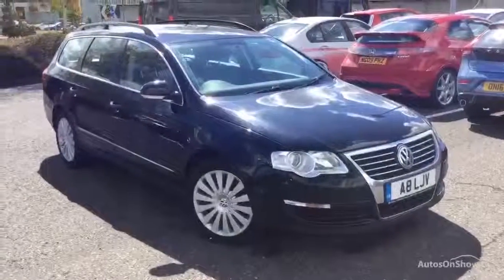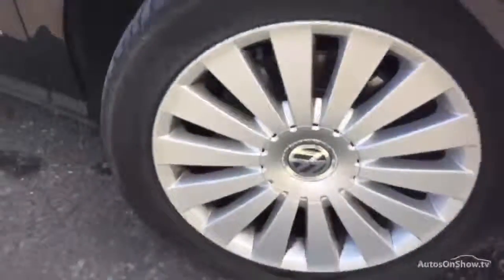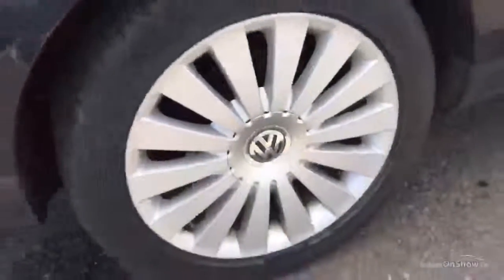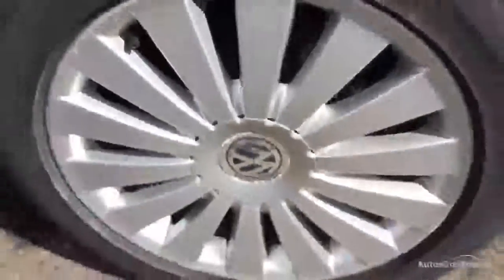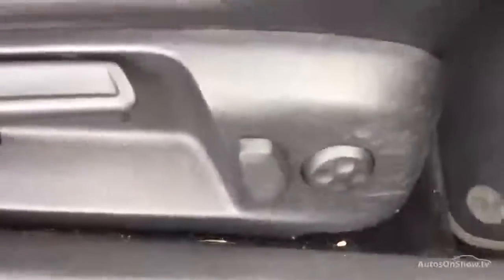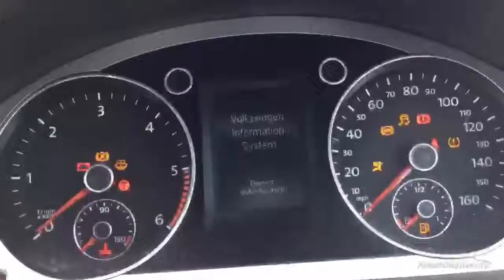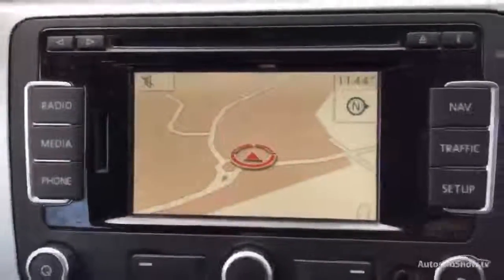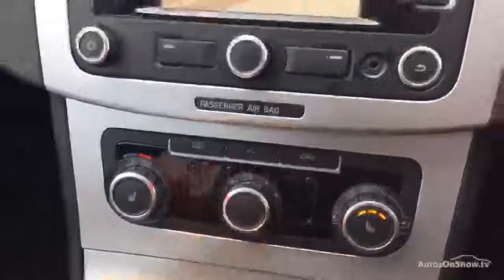VOLKSWAGEN PASSAT HIGHLINE PLUS TDI BLACK 2010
2010 VOLKSWAGEN PASSAT HIGHLINE PLUS TDI ESTATE DIESEL, in BLACK